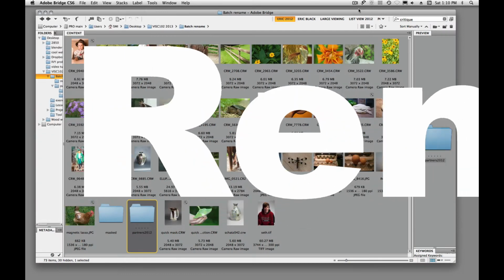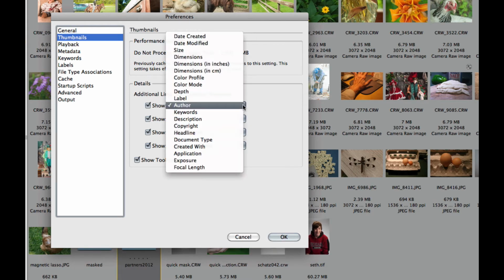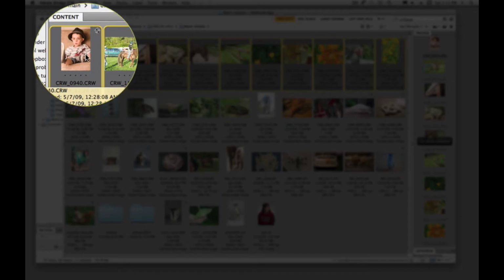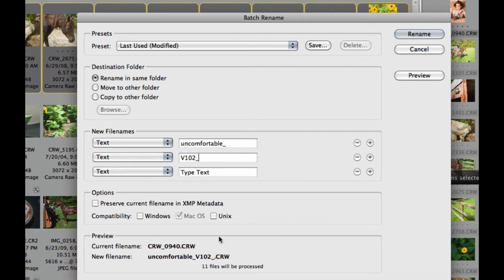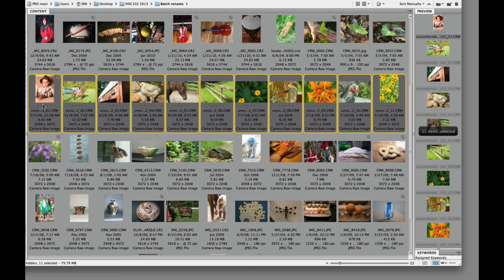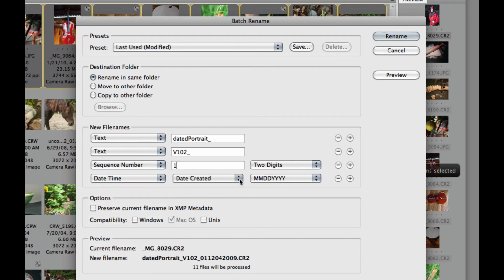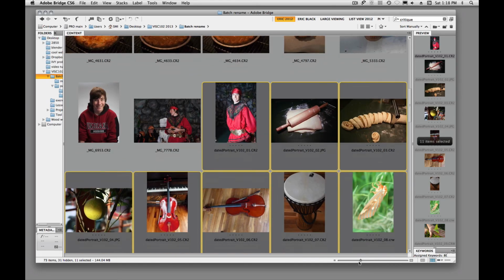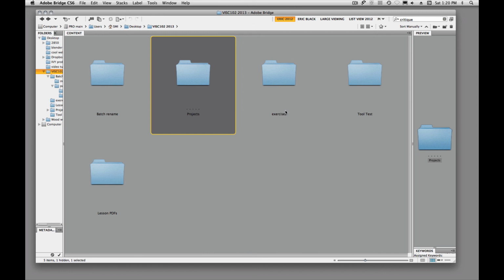Beginner: Batch Rename | Adobe Bridge | Eric Lindley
In this tutorial I will show you the basics of executing a batch rename of  images Inside Adobe Bridge.